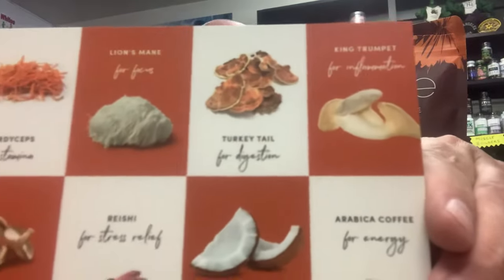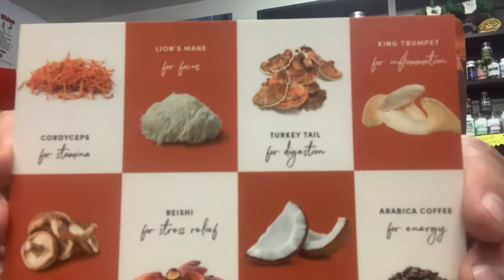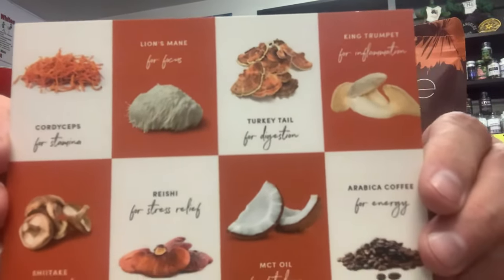RYZE mushroom coffee review